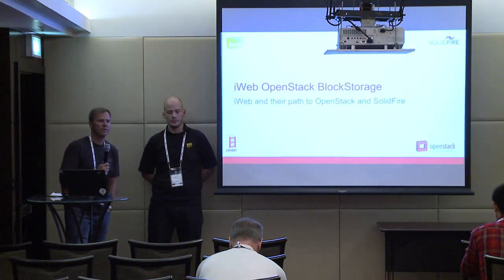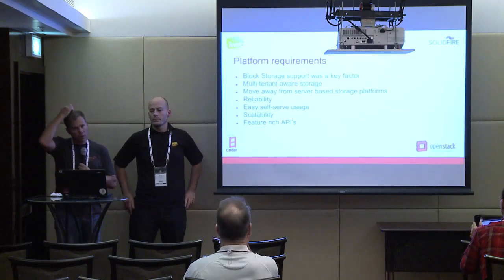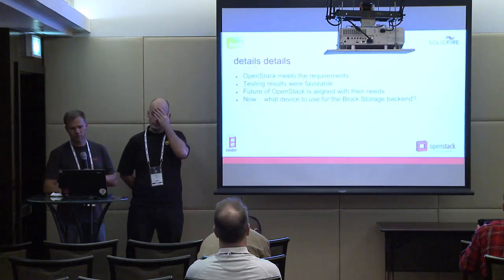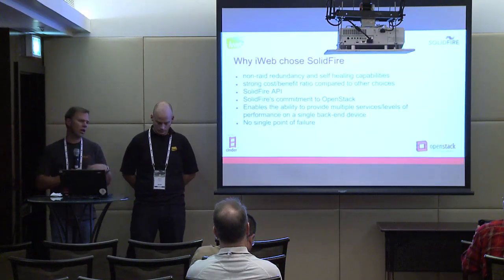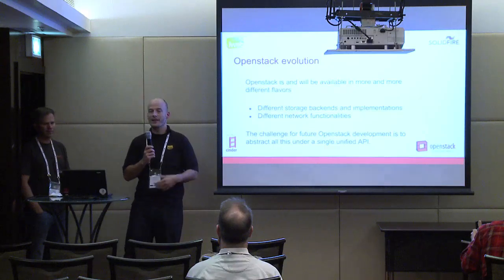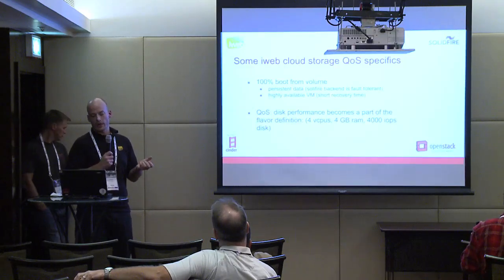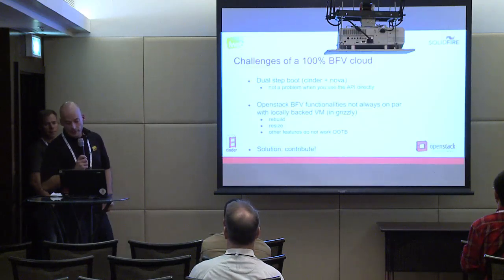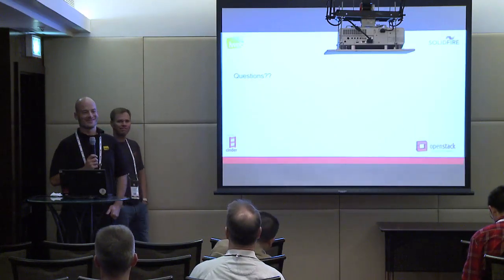iWeb Delivers QoS thru OpenStack Cinder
In Portland, Rackspace invited the OpenStack community to peer inside their public cloud at the challenges experienced while deploying from OpenStack trunk during the Grizzly cycle. In this presentation, Rackspace will provide an update on the challenges, triumphs, and lessons learned operating a production OpenStack public cloud during the Havana cycle. Wel conclude by sharing our vision for OpenStack deployments in the I Cycle and beyond.Discussion Outline Recap of Grizzly Challenges  Scaling Hurdle 1: Deploy Mechanism  Scaling Hurdle 2: Throughput &amp;amp; Trunk CatchupSummary of the Havana Experience Successes Lessons Learned Look Ahead to &amp;ldquo;I&amp;rdquo;  Architectural Challenges  Process Challenges